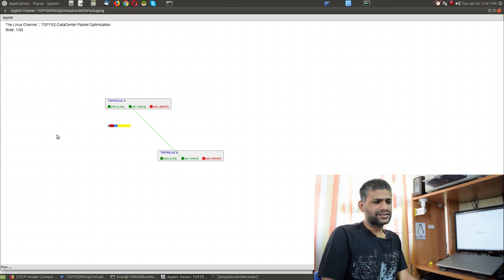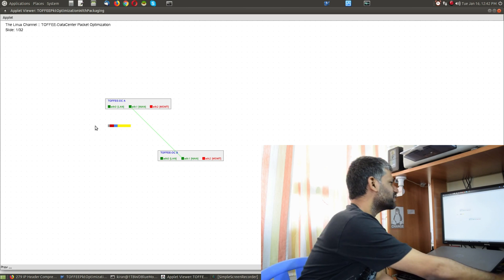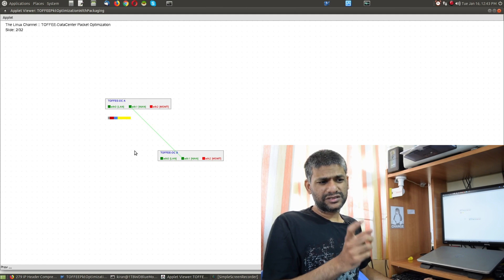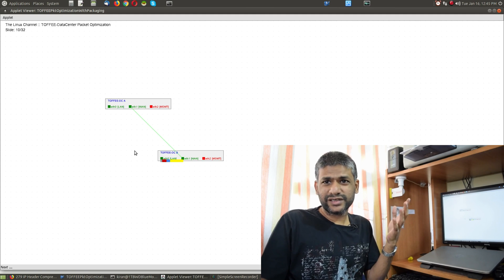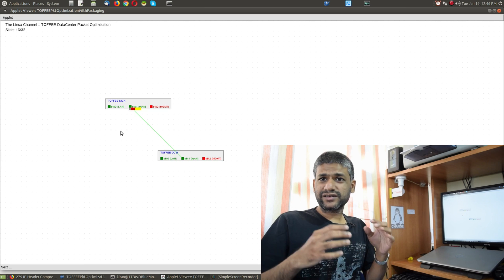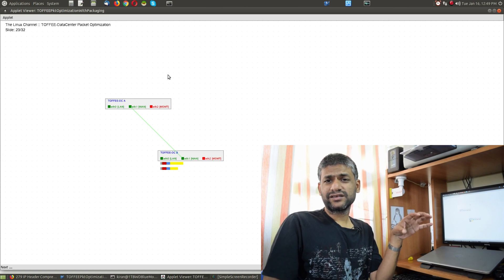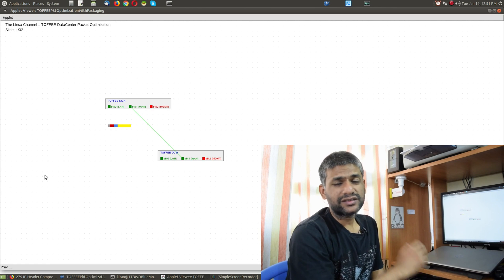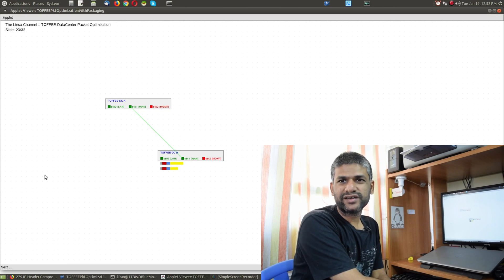280 WAN Optimization - Animated demo of Packet Optimization in TOFFEE-DataCenter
Refer:
TOFFEE deployment topology guide